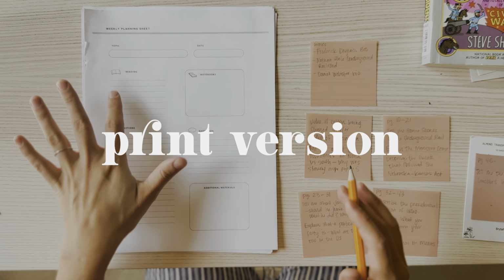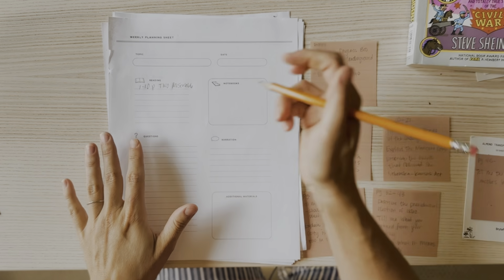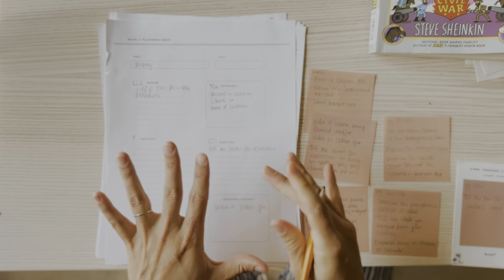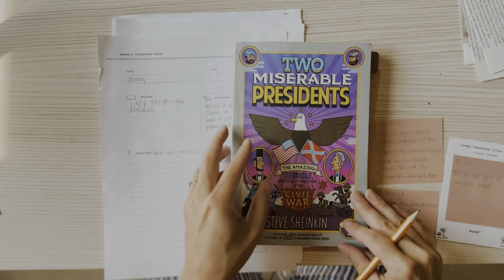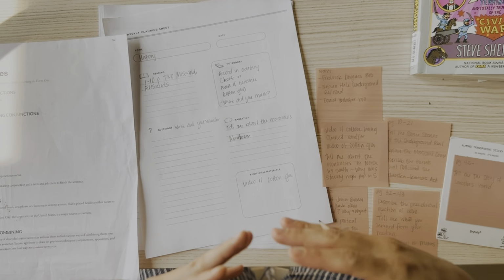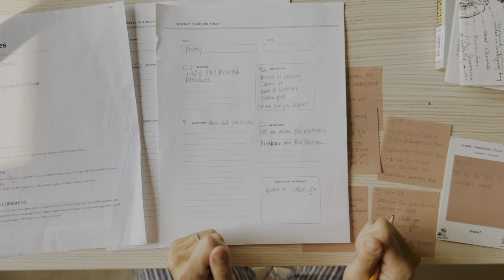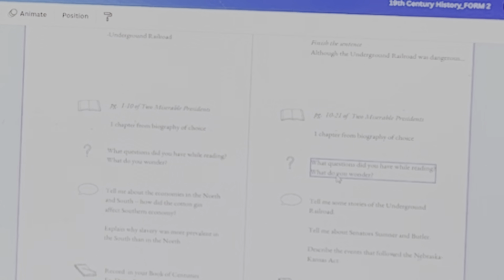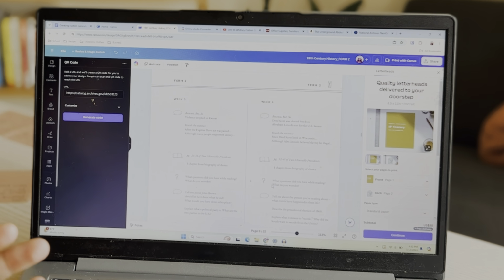Create Your Own Homeschool Curriculum in 5 Simple Steps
Why in the world would I spend the time and effort it takes to create my own homeschool curriculum?
✔️nurture curiosity
✔️teach life-long learning skills
✔️personalize content to childs needs and interests
✔️less stress and more joy (For everyone!)

I’ve been creating my own homeschool curriculum for history, nature study, geography, and literature for about five years now. I’ve learned a lot in that time and I feel like I’m finally ready to share it with you 😘

In this video, I discuss why you should consider making your own curriculum—in other words the the benefits of a custom curriculum—and how exactly to go about it in five easy steps.

Creating a personalized curriculum and learning plan for your child doesn’t have to be time-consuming, complicated, or overwhelming! And the benefits far outweigh the effort. ￼

Want to learn more about how to plan your school year? Take my FREE homeschool planning mini-course! ￼

Ready to create a personalized education for your child?